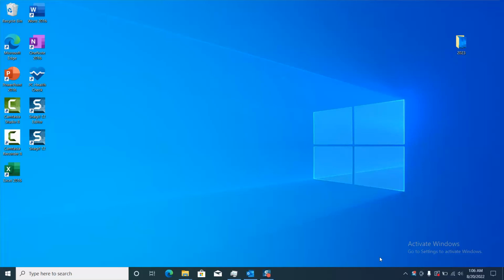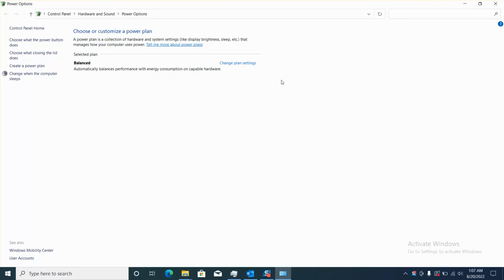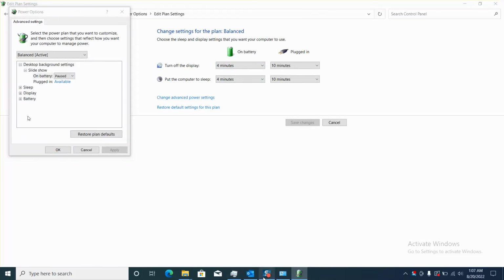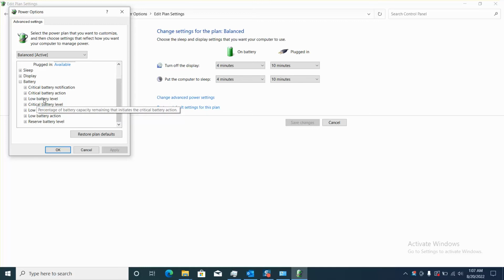How To Change The Reserve Battery Level In Windows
if you are looking for the easiest way to change the battery reserve level in windows 10 or windows 11 then this video is for you.
this video is a step-by-step tutorial made for everyone including people with no IT knowledge.
This video will show you how you could select the power plan that you want to customize and then choose the settings that reflect how you want your computer to manage power